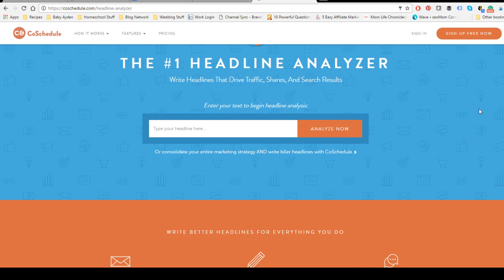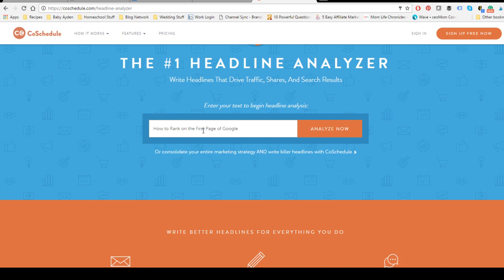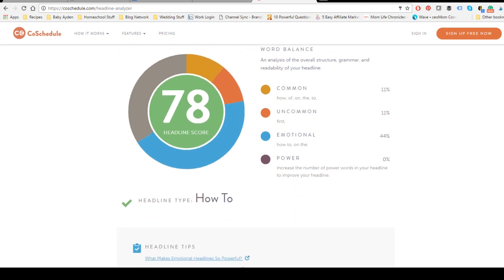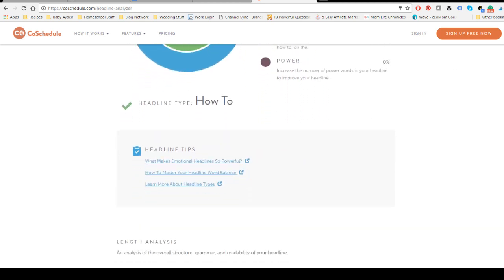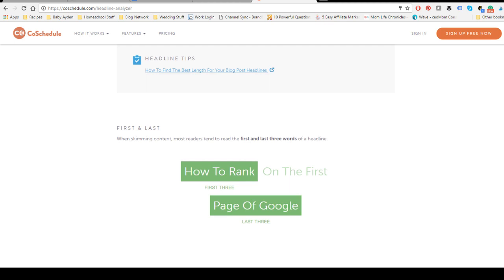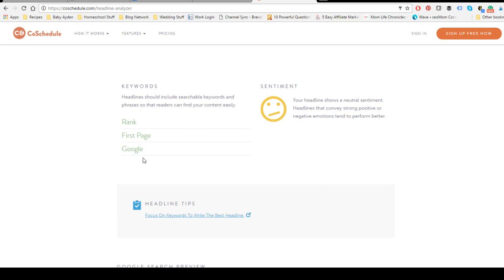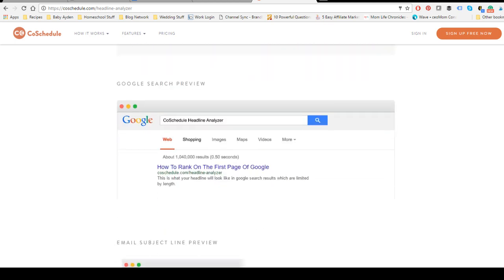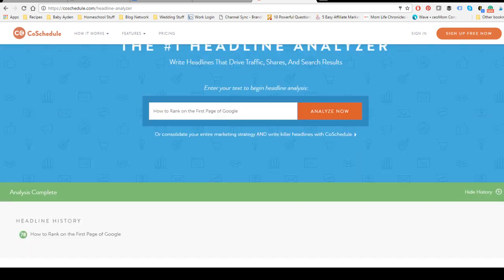Using CoSchedule for Better Headlines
Choosing great headlines is key to increasing your click-through rate. I use CoSchedule

Find out how I use this and other tools to rank on the first page of Google on my blog "How to Rank on the First Page of Google: 5 SEO Tips"